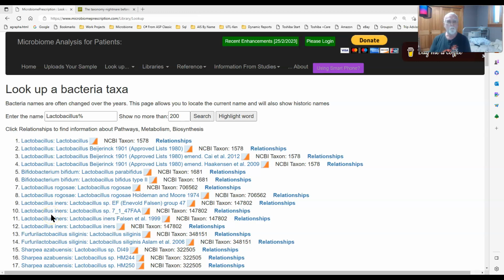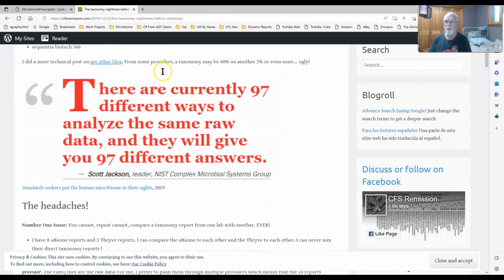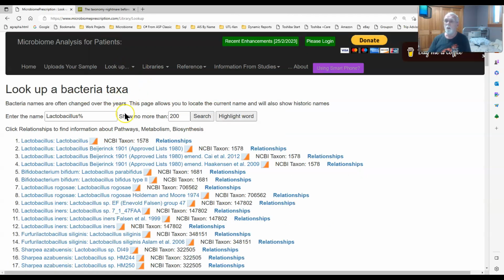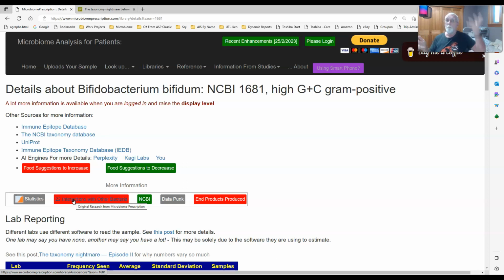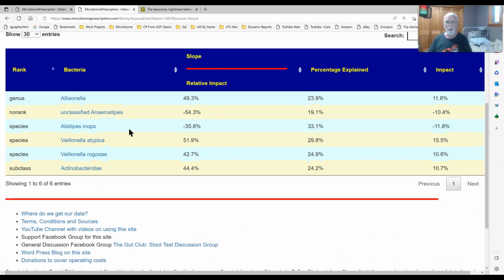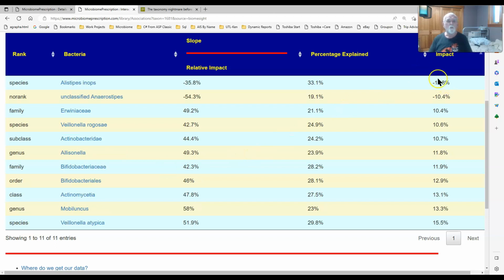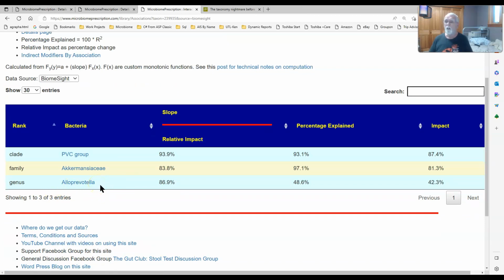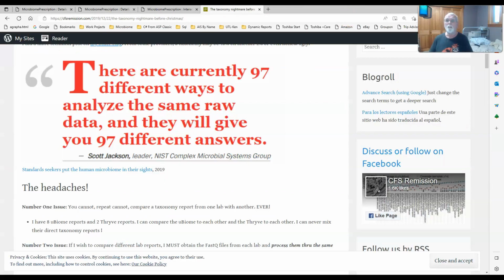Bacteria influencing Other Bacteria - the stats and amount of influence.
Bacteria may encourage other bacteria by providing food for the other. In other cases, they may discourage by providing toxins or out-competing for food. In the last case, they may have no influence because they simple co-exist.